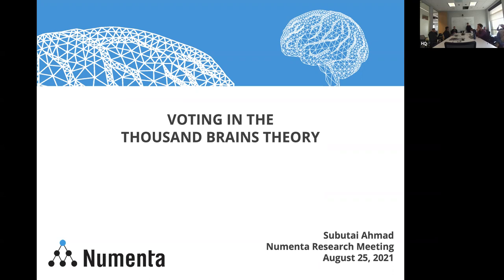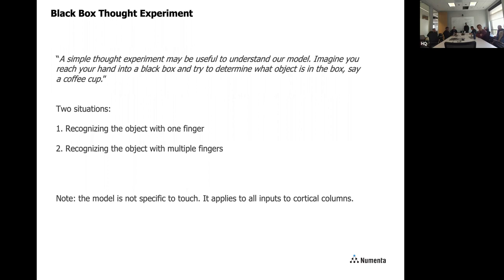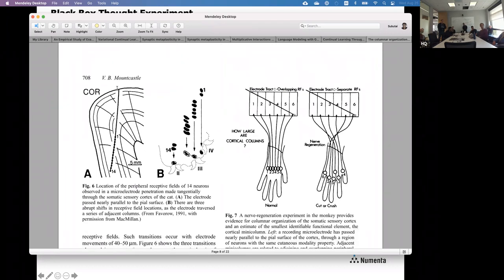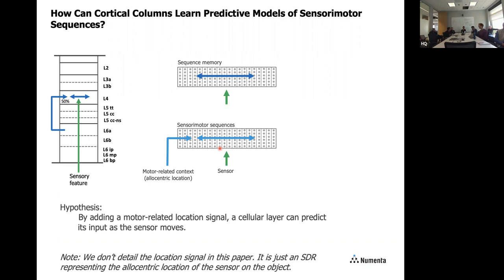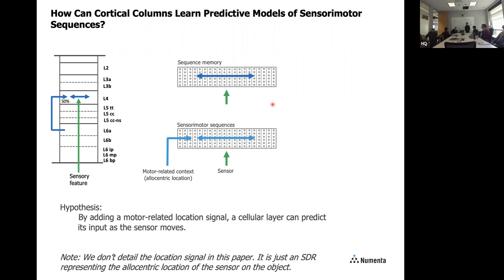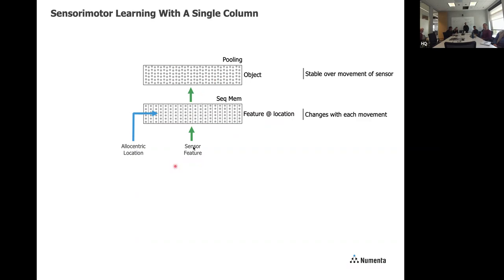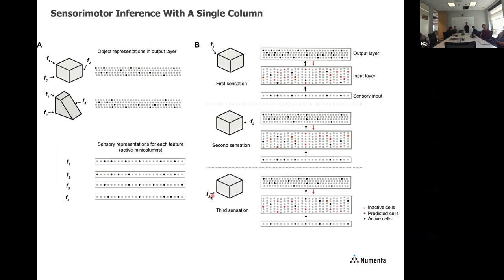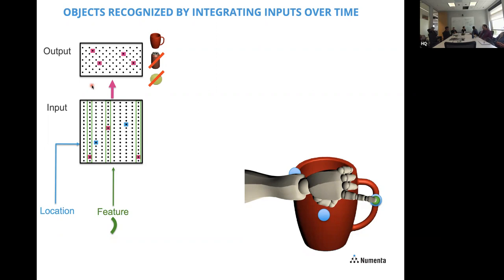Voting in the Thousand Brains Theory (Part One) - August 25, 2021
Subutai Ahmad goes over voting in the Thousand Brains Theory.

In the first of two research meetings, he lays the groundwork for understanding how columns vote in the theory by unpacking the ideas in our "Columns" paper. First, he presents the hypothesis of the paper on how cortical columns learn predictive models of sensorimotor sequences. Then, he explains the mechanisms behind a single cortical column and how it learns complete objects by sensing different locations and integrating inputs over time.  In the next research meeting, he will review voting across multiple columns.

Columns paper "A Theory of How Columns in the Neocortex Enable Learning the Structure of the World"